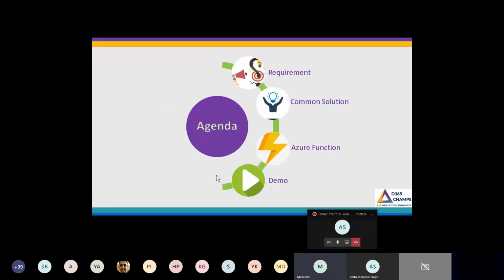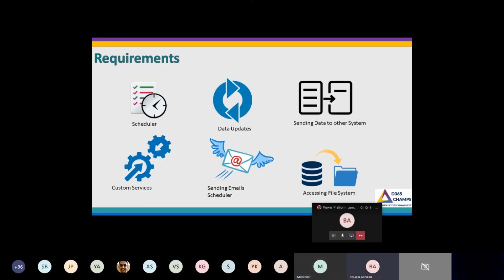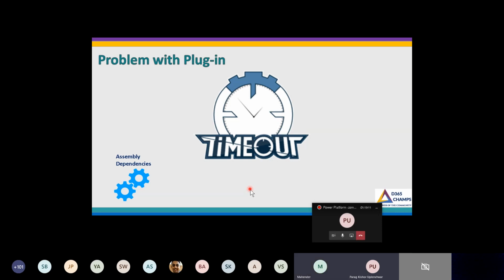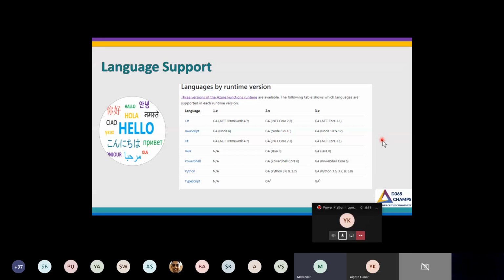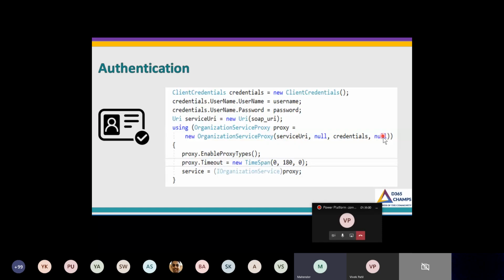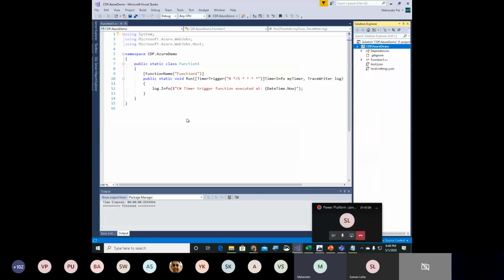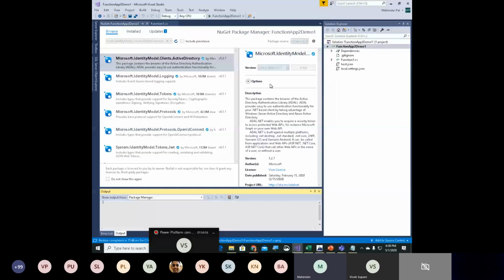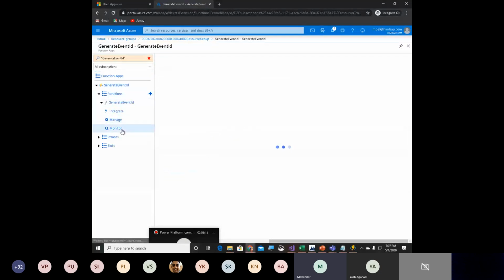Azure Functions for Dynamics 365 CE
This session is from Power Platform Community Learning Day, we discussed about using Azure Function for Dynamics 365 CE